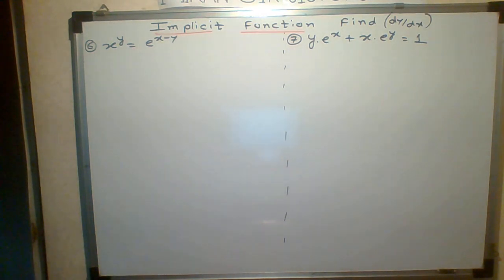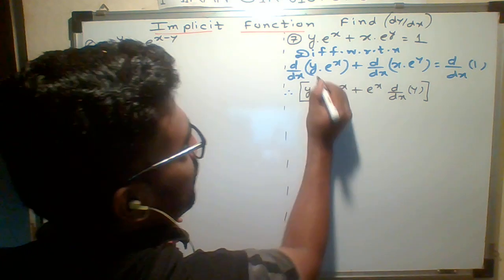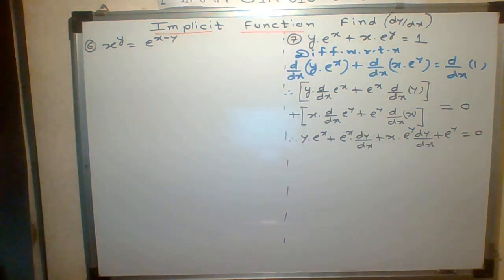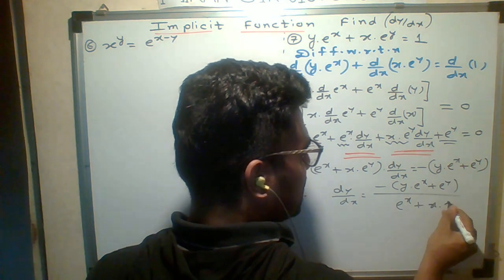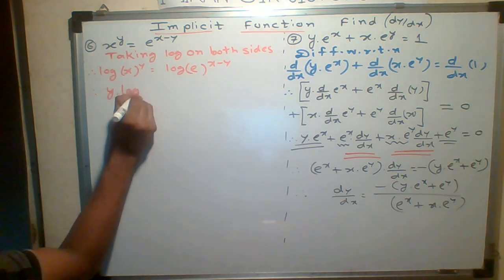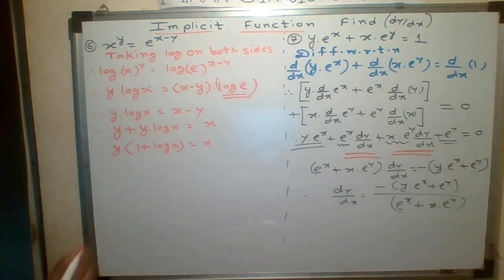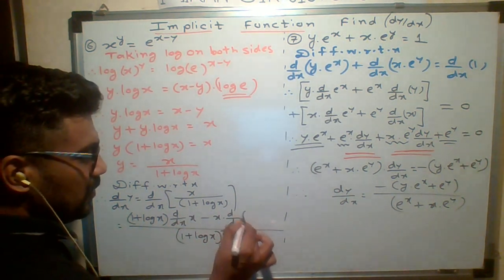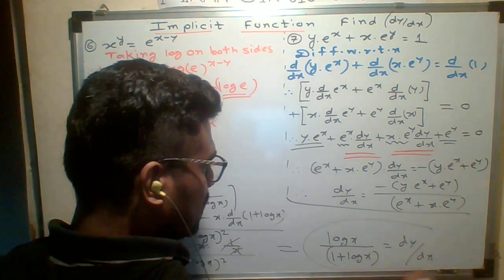Derivatives of implicit function numerical 3